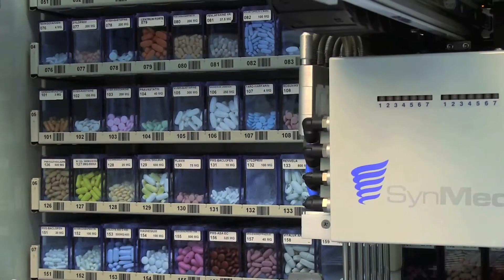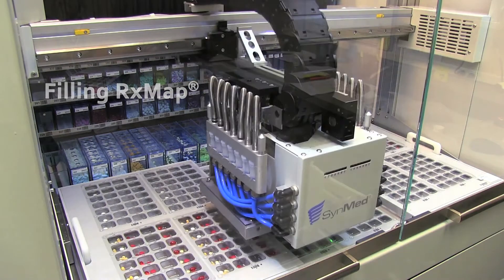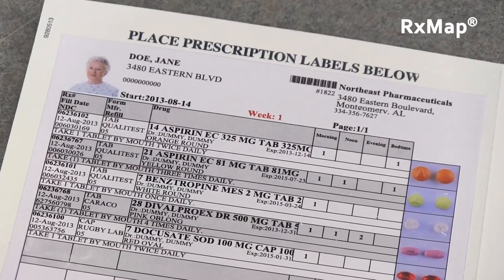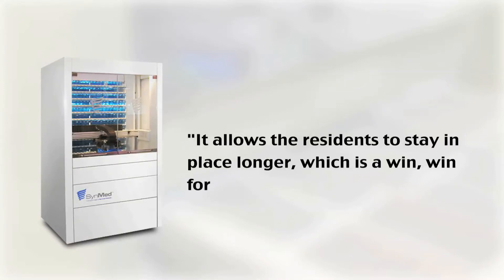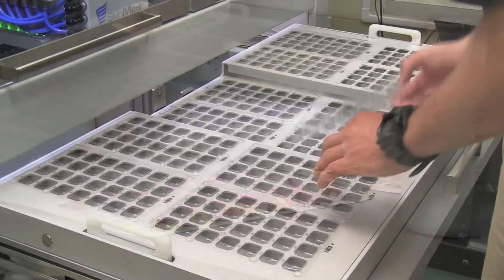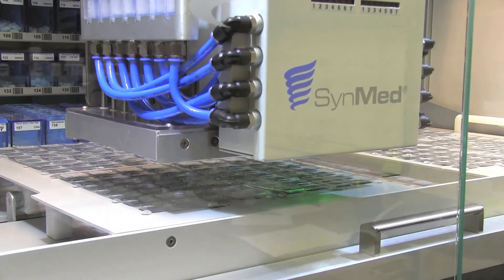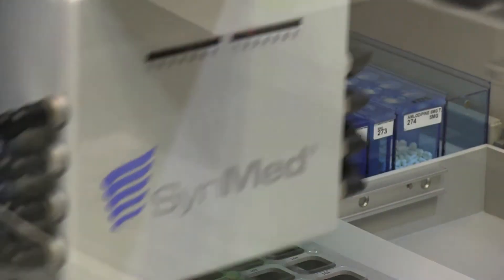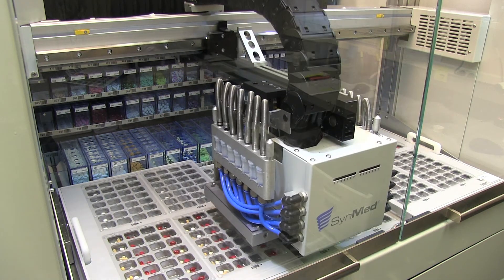SynMed ® Multimed Automation User Story with North East Pharmacy, Montomery, AL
When Daniel Mims and Dane Yarbrough of North East Pharmacy in Montgomery, AL wanted to automate the filling of multi-med medication packaging, the natural choice was Synergy Medical's SynMed ® automated dispensing system.
Among the many reasons that North East Pharmacy gave for choosing the SynMed was that it could fill different brands of multi med blister packaging, its software enhancements that included pill and patient images on the labeling, its use for promoting patient adherence and for automation that can scale with their pharmacies growth. The SynMed can fill different brands of blister packaging including Dispill and RxMap. The SynMed system eliminates all the repetitive tasks involved in the manual preparation of blister cards and reduces control and verification time.
Watch this testimonial video as Daniel and Dane talk about the benefits of Synergy Medical's SynMed medication dispensing system.